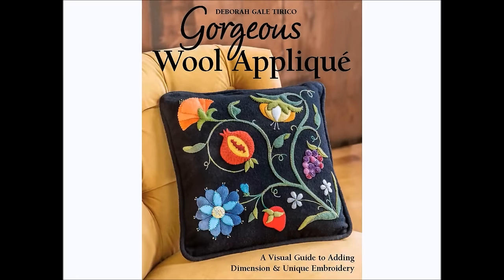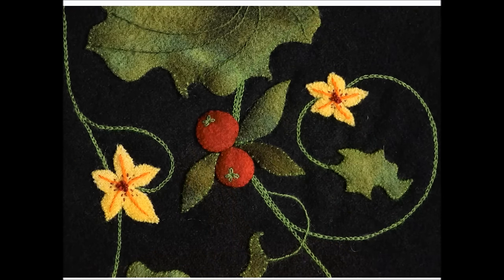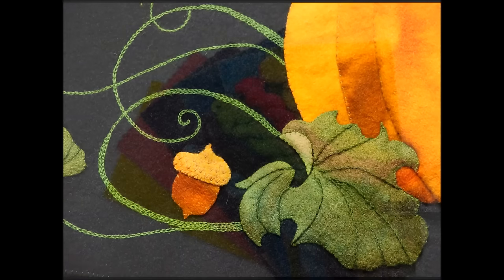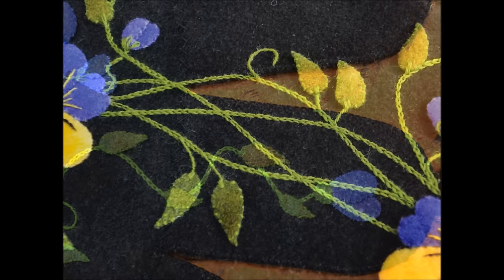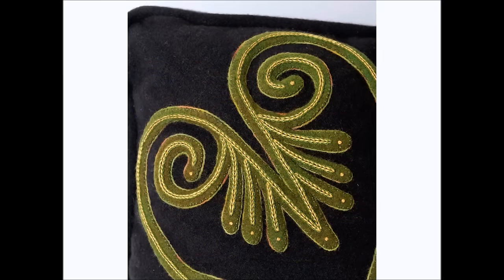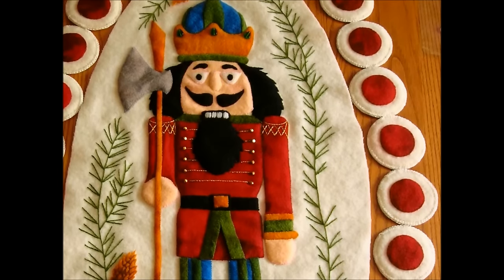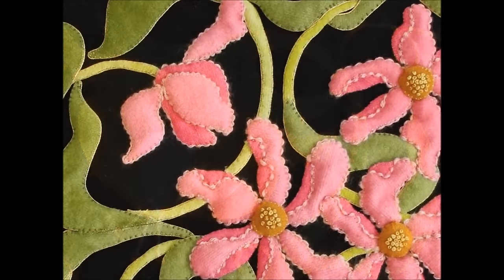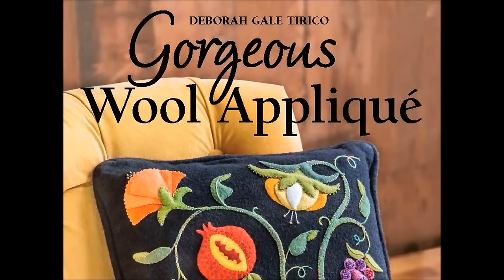My Movie Gorgeous Wool Applique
This video describes the creations and patterns available in my first book, Gorgeous Wool Appliqué: A Visual Guide to Adding Dimension and Unique Embroidery. Enjoy full size patterns and large color images ... and have fun stitching!